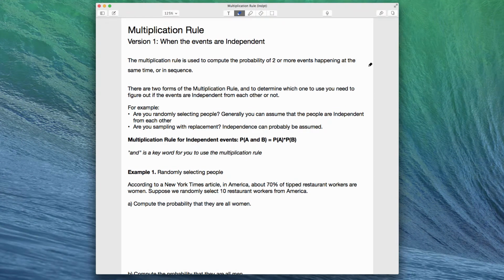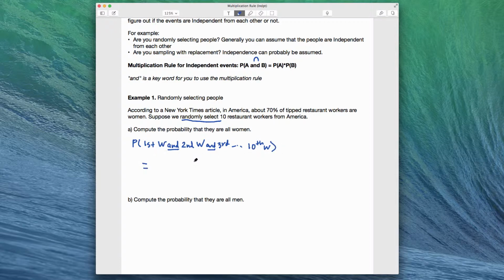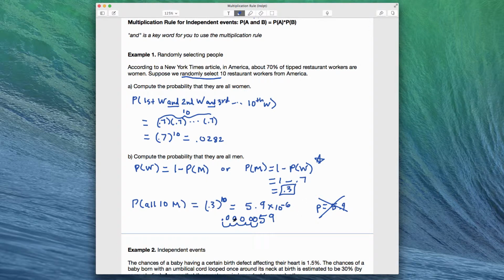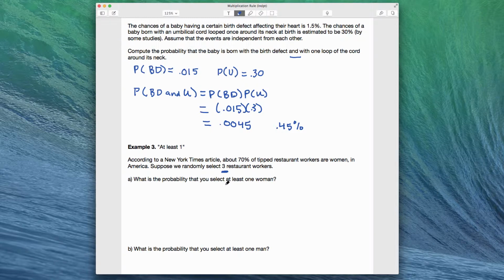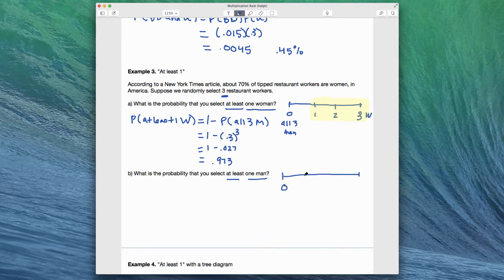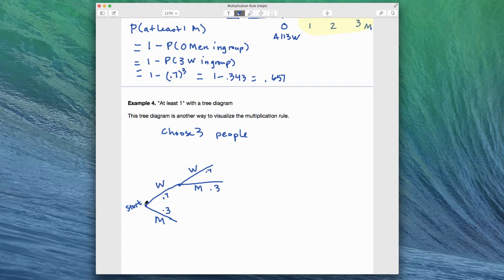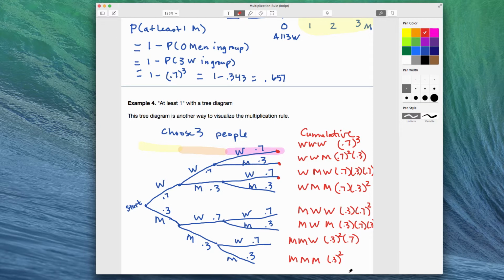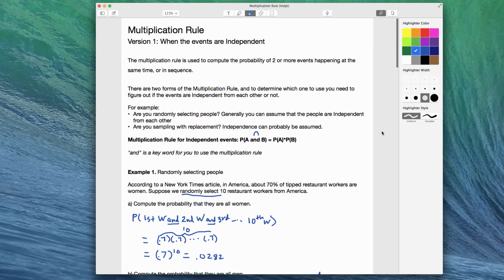Multiplication Rule (for independent events)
Also includes "at least" and tree diagrams.